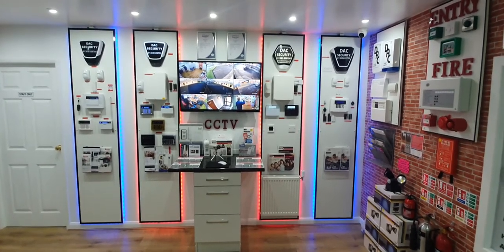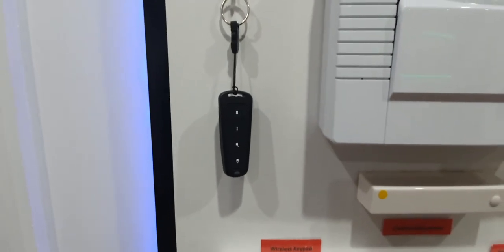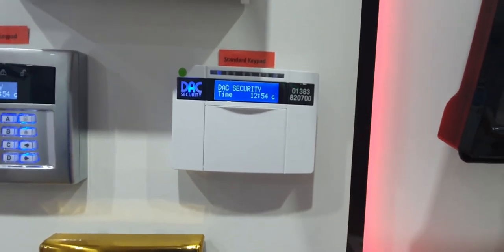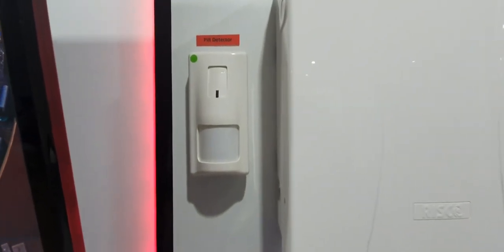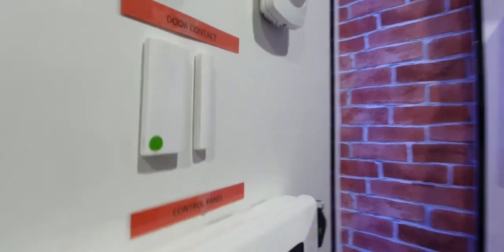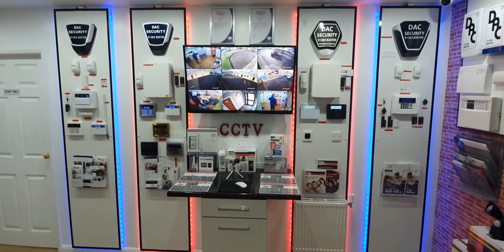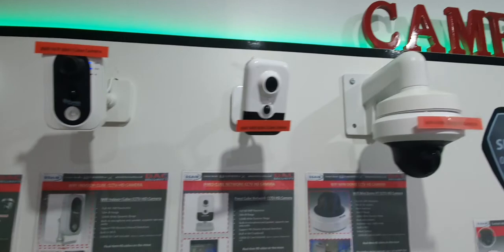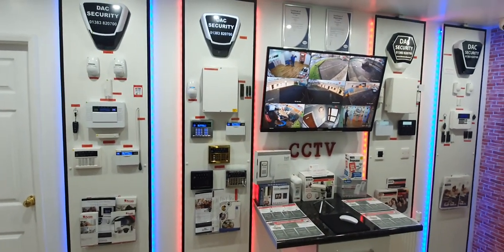A tour of our Security Showroom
A tour of our security showroom based in Dalgety Bay Fife to show you some of our products and services.